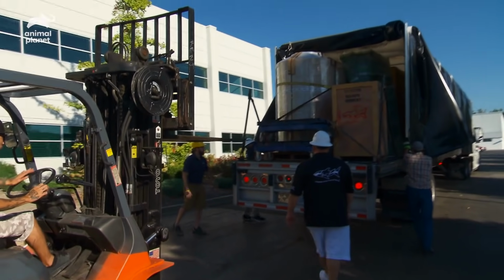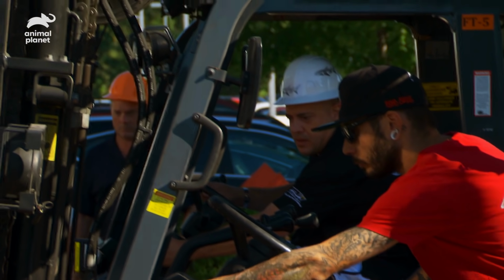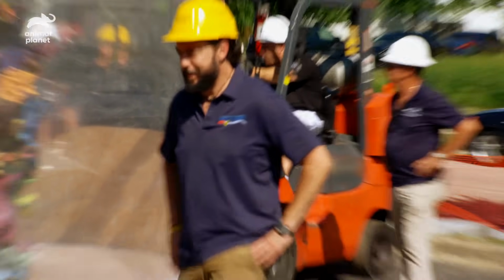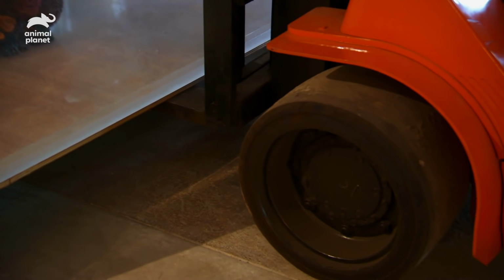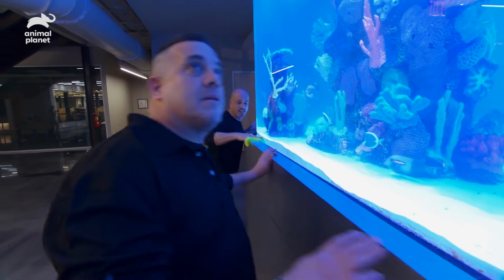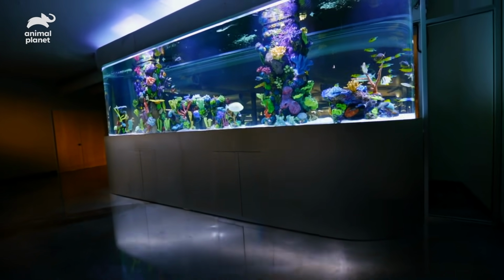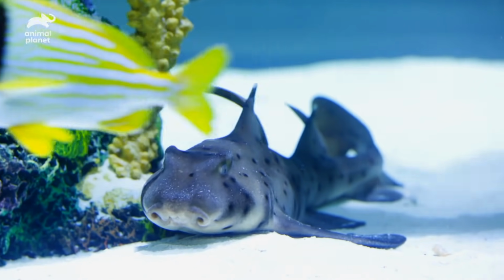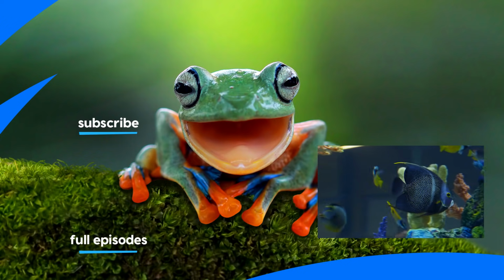Brett And Wayde Build The Biggest Shark Tank Of Their Careers | Tanked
Brett and Wayde have been tasked with one of the biggest shark tanks they’ve ever built, housing over 100 fish and two species of shark. Moving it is not going to be easy!